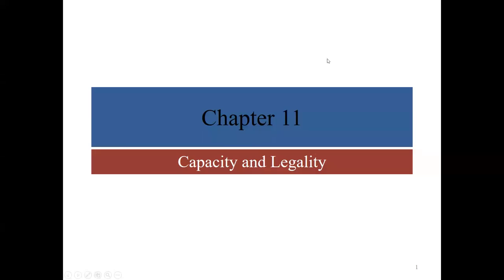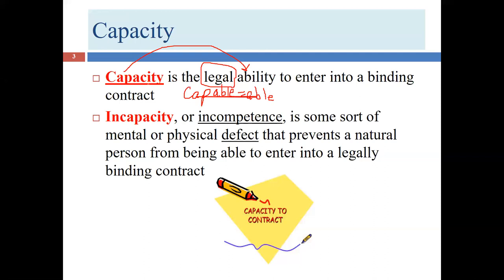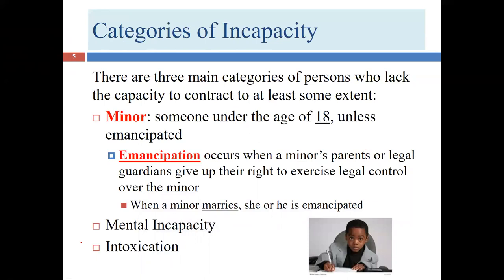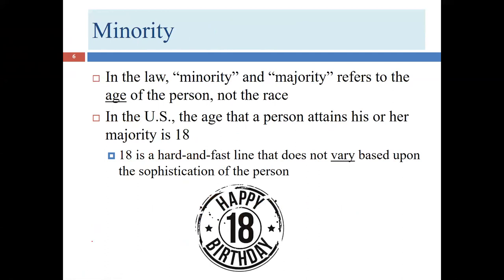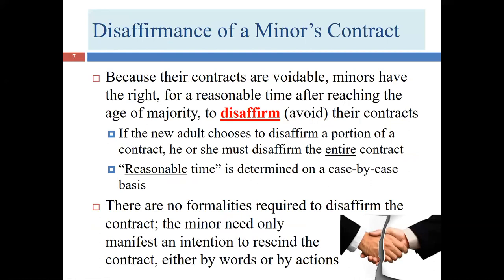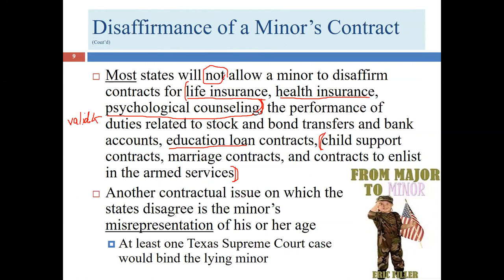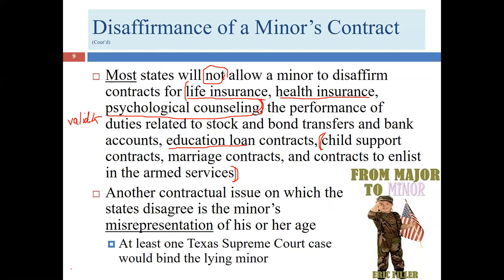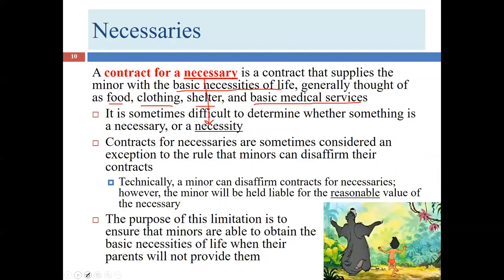Lecture 1 for Chapter 11 (BUSI 2301)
First Lecture on Chapter 11: Capacity and Legality (BUSI 2301). This lecture covers capacity. Relevant to BUSI 2301 and LGLA 1351.